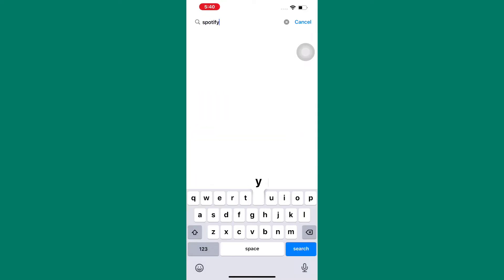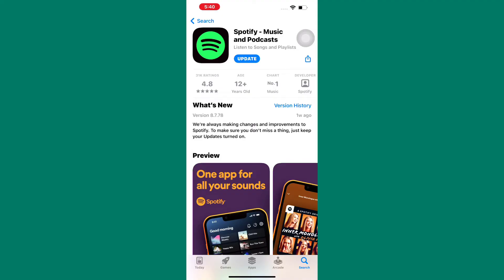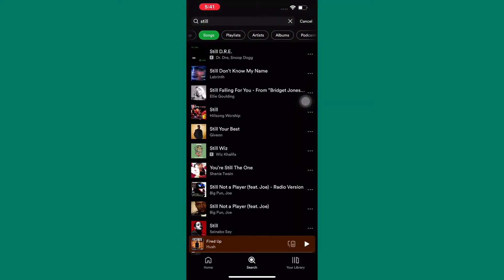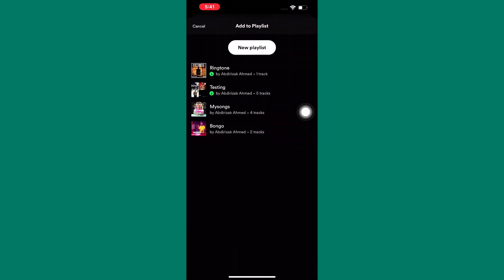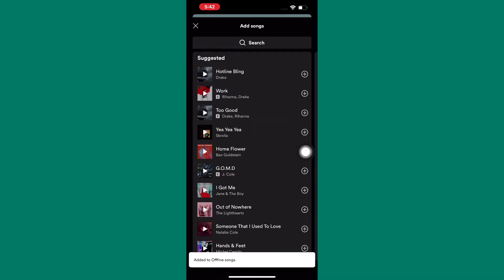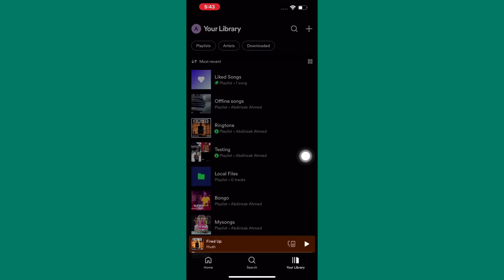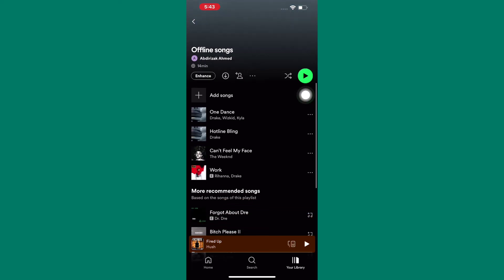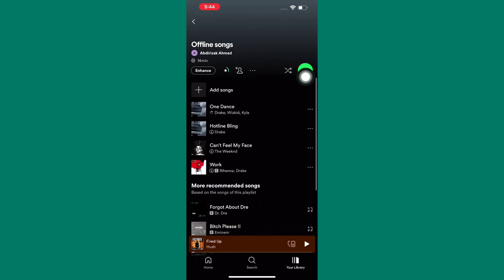How To Play Music Offline On Spotify iPhone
I will show you How To Play Music Offline On Spotify iPhone. watch this video to learn how to listen to Spotify offline. learn how to play music offline on Spotify android AND IOS